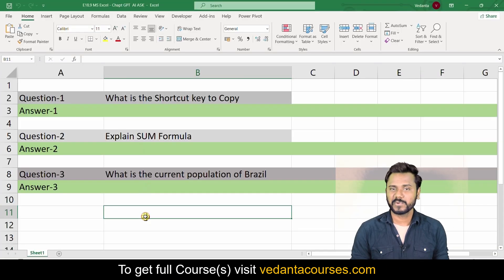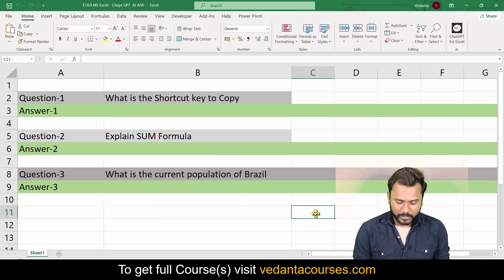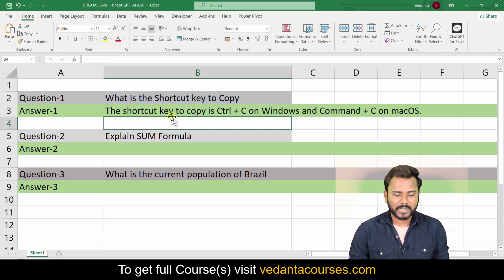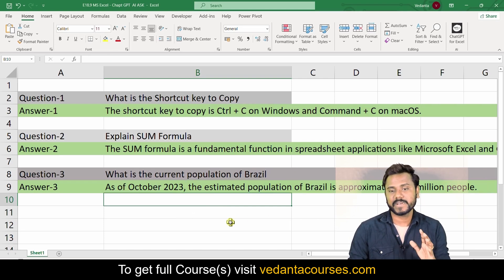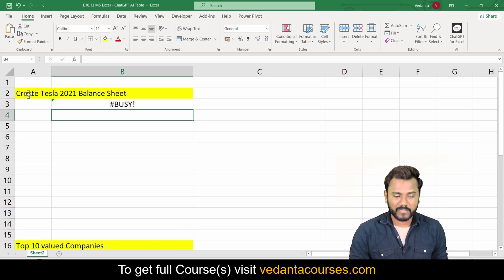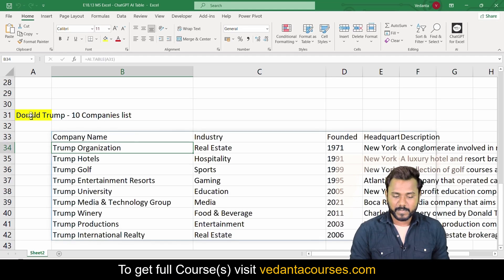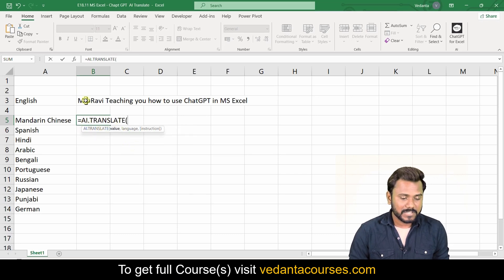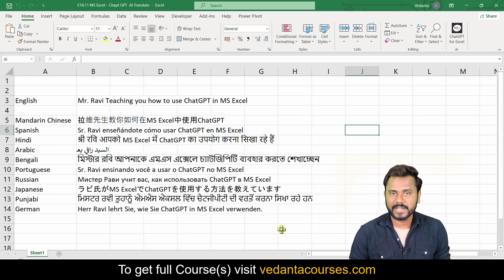ChatGPT in MS Excel I ASK AI I AI Table I AI Fill I AI Translate and more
🤖 Revolutionize Your Excel Game with ChatGPT!
🌟 Learn how to integrate AI into MS Excel and unlock powerful new features:

✅ AI ASK – Get instant answers from your Excel data!
🔄 AI Fill – Automate data entry and save time.
🌐 AI Translate – Translate directly within Excel.
📊 AI Table – Create dynamic tables effortlessly.

📊 Start transforming how you work with Excel today!

Join our learning community and start building your skills today!